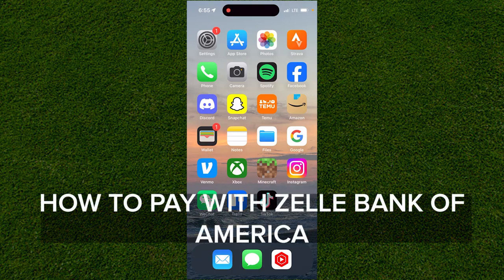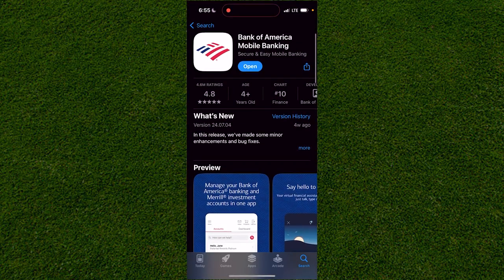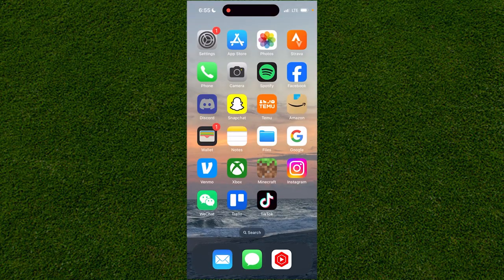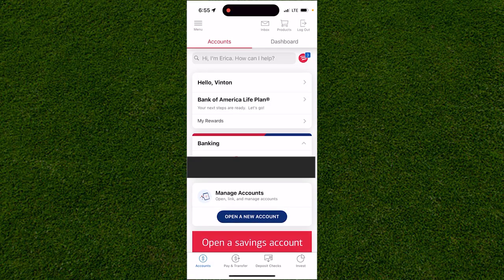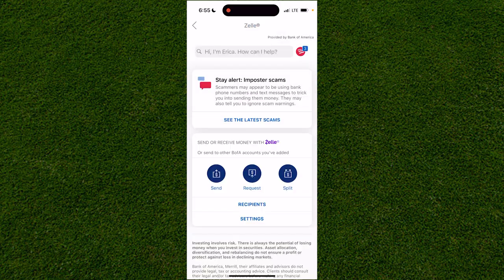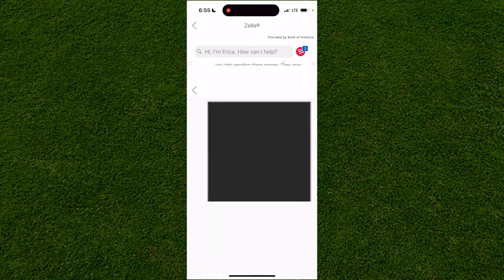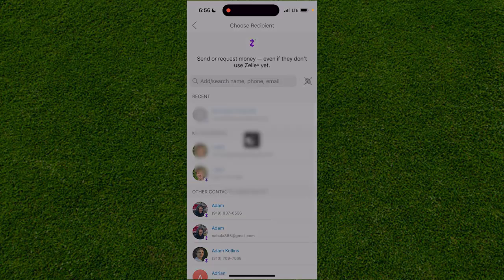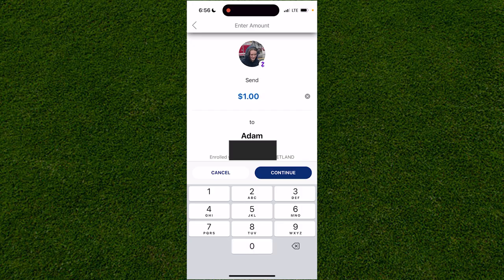Does Bank Of America Accept Zelle Payments? | Can You Use Zelle On Bank Of America - Full Guide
. does bank of america accept zelle payments, can you use zelle on bank of america, bank of america zelle tutorial, boa zelle setup guide, send money with zelle boa, bank of america zelle requirements, boa mobile banking zelle, how to use zelle in bank of america app, bank of america zelle transfer steps, zelle not working boa fix, boa zelle payment help, bank of america zelle fees, zelle instant transfer boa, boa zelle questions answered, bank of america zelle support

This `how to` guide shows you `how to use zelle` within the Bank of America `online banking` app. Learn to `send money with zelle` quickly and efficiently, facilitating a smooth `zelle bank of america` experience. This video simplifies `transfer money online` directly from your mobile device.